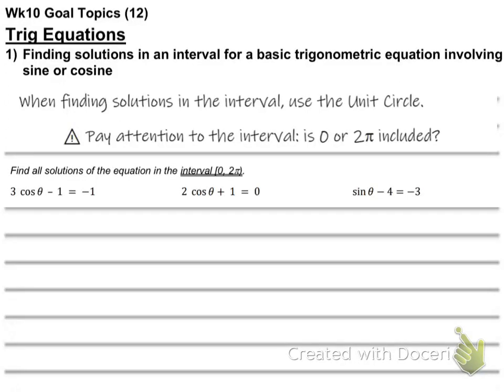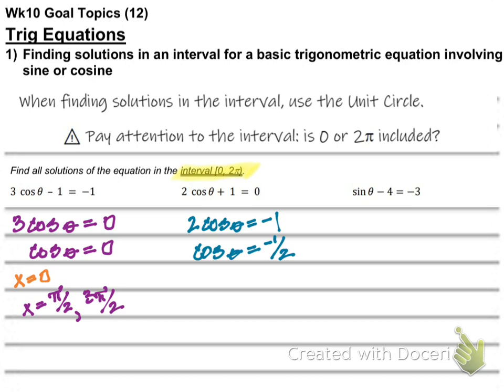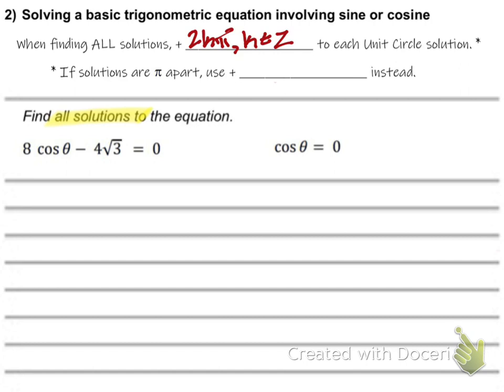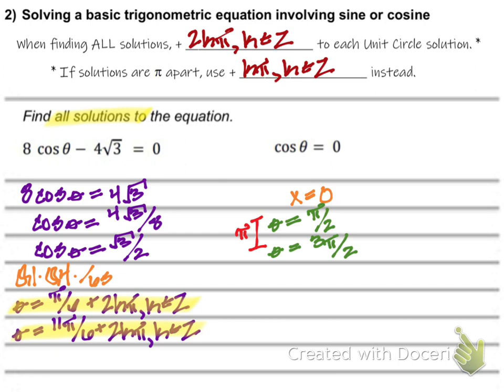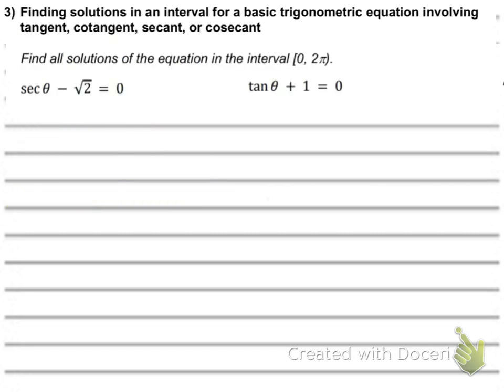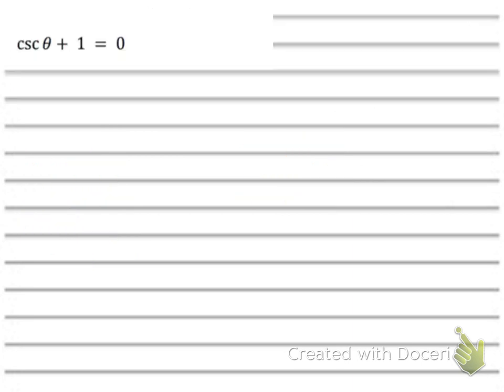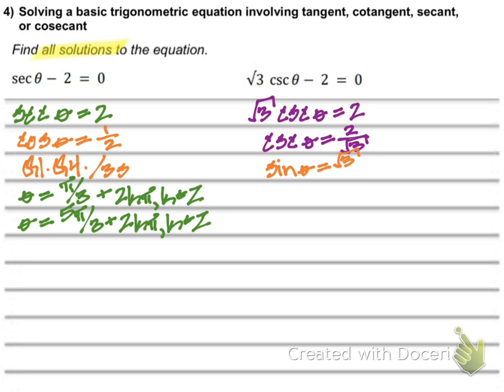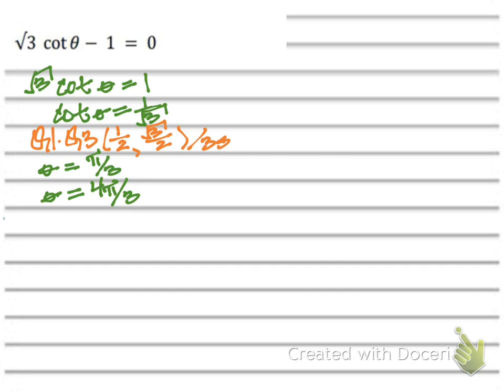Solving Basic Trig Equations (Full Lecture)